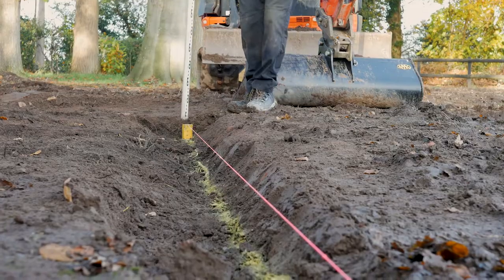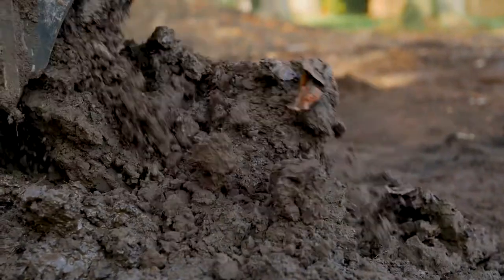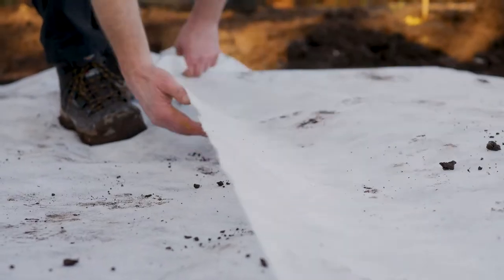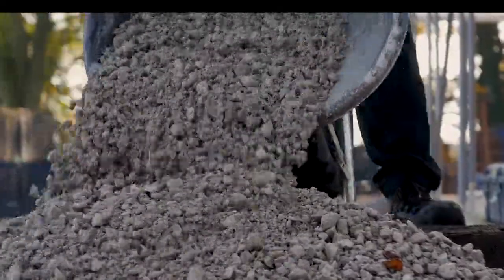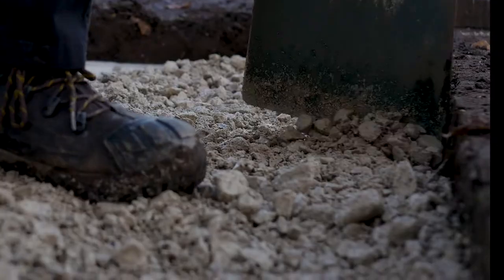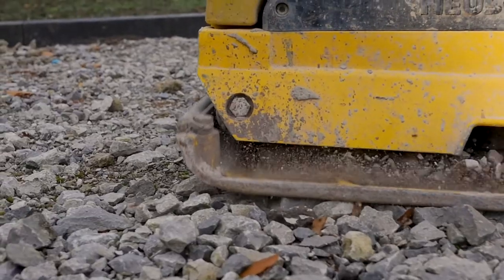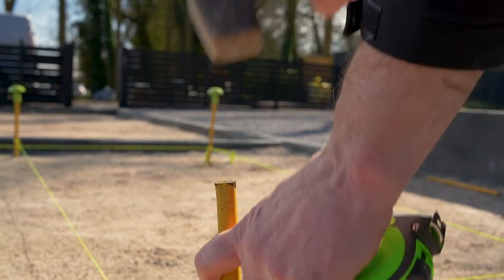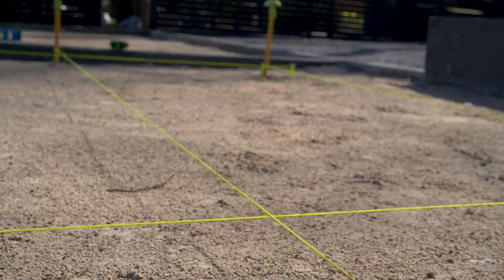Sub Base Installation Video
The first stage of any paving installation is building the sub base. The construction of a patio sub base can vary depending upon the type of material used and the type of traffic expected. In this video, Mark Youde of the Landscape Academy shows us the process of excavating and installing an MOT type one patio base.